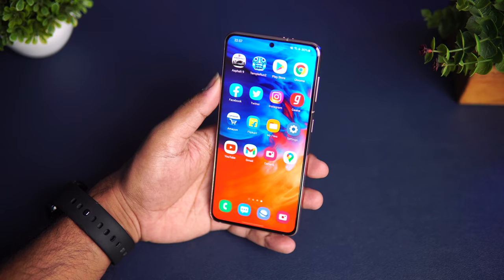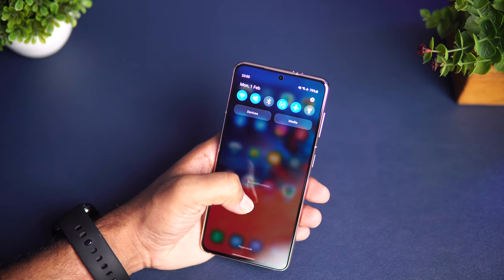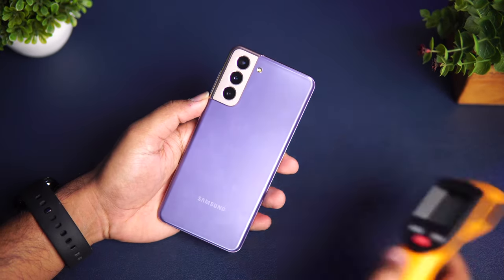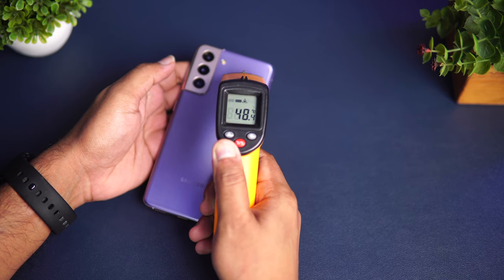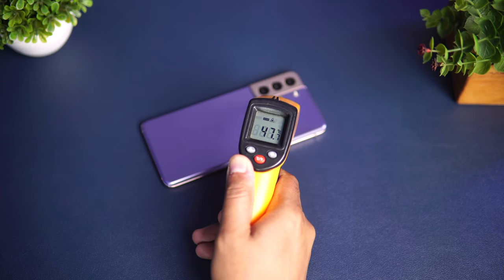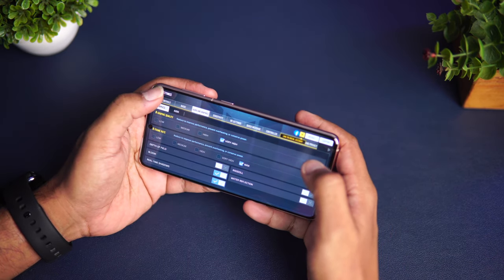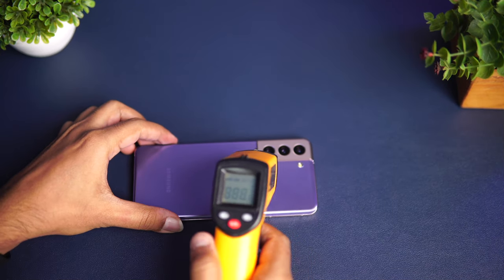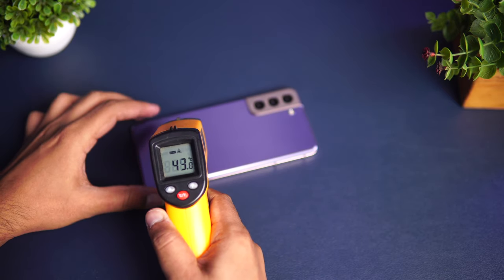Samsung Galaxy S21 Gaming Review, Graphics, Heating and Battery Drain 🔥🔥🔥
Samsung Galaxy S21 comes with Exynos 2100 octa core processor and here is the gaming review with graphics, heating, and battery drain.